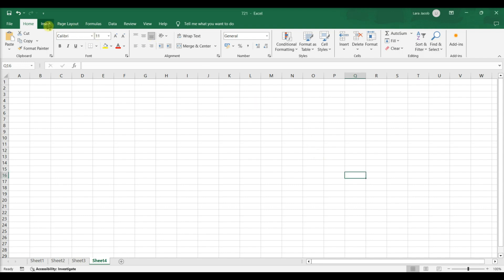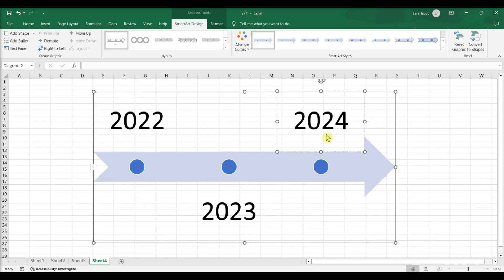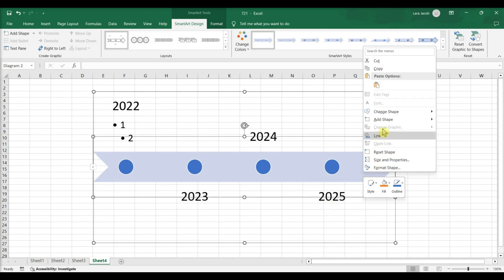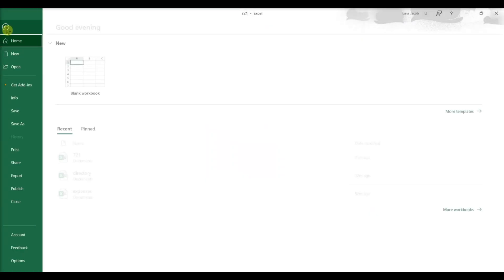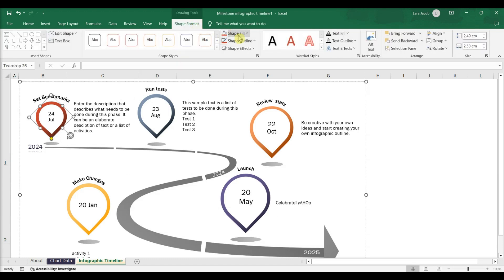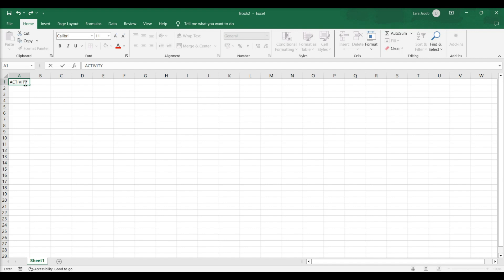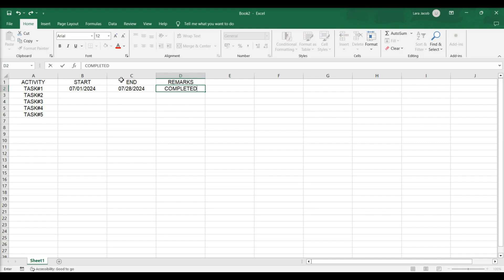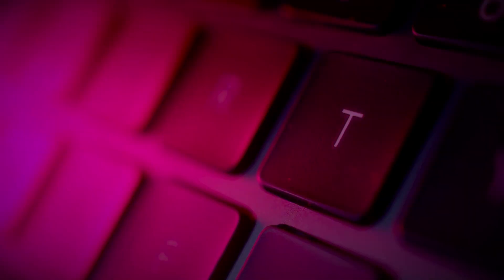Create a Visually Appealing TIMELINE in EXCEL (Easily!)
Learn how to create a detailed timeline in Excel with this easy-to-follow tutorial. Discover techniques to visualize project milestones, events, or historical data using Excel’s built-in features and formatting options.